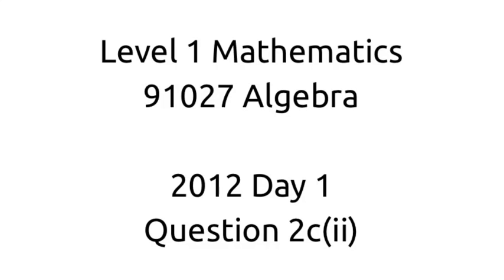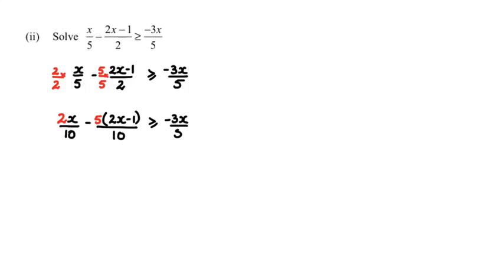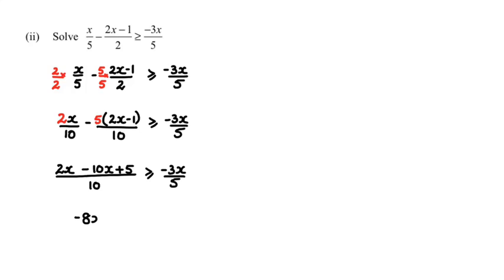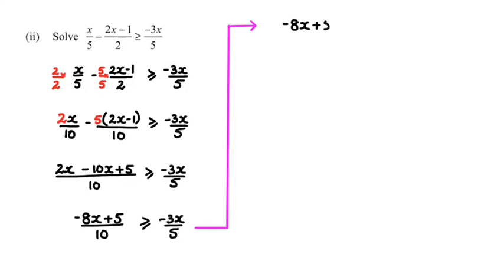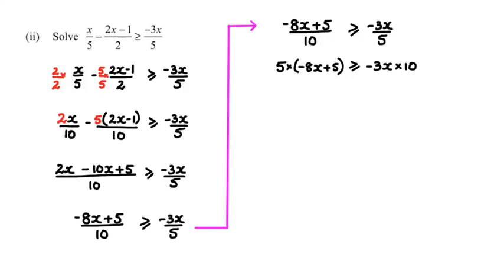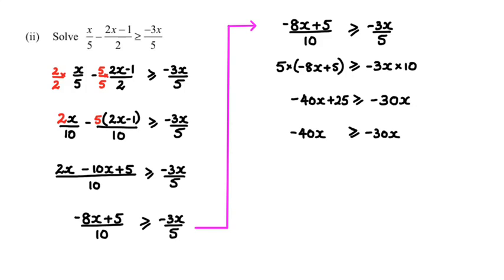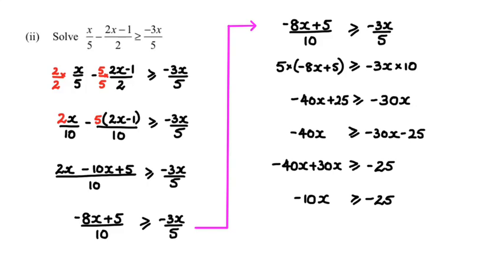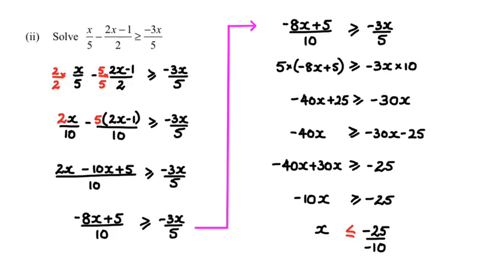91027 1.2 Algebra MCAT 2012 Day 1 Q2c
91027 Algebra MCAT 2012 Day 1 Q2c